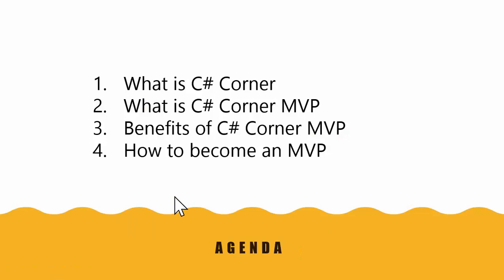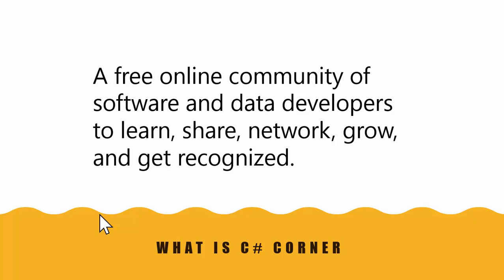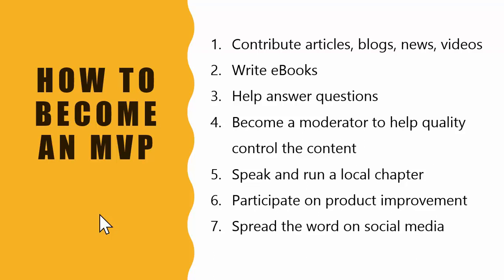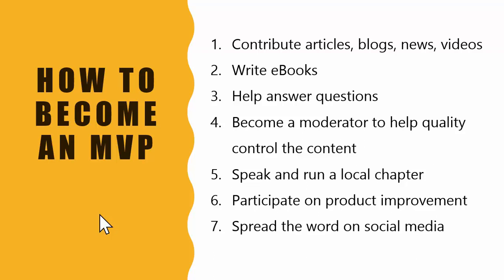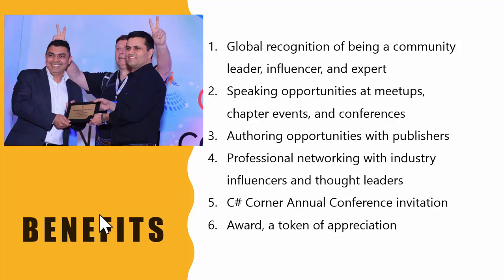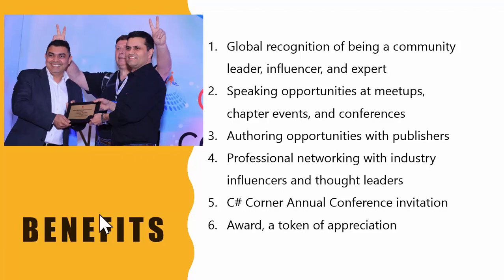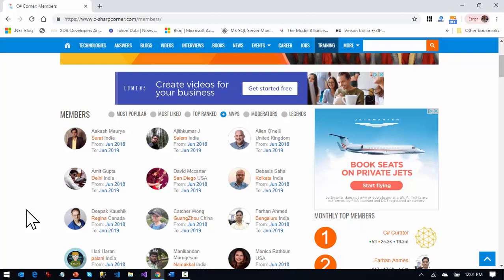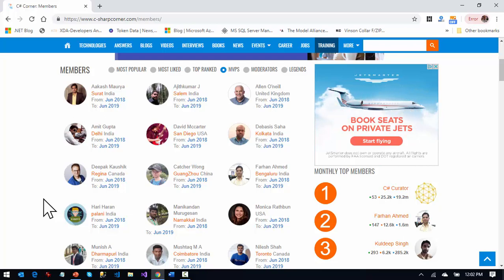Become a C# Corner MVP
This video explains what a C# Corner MVP is and how to become a C# Corner MVP. Here is the complete article